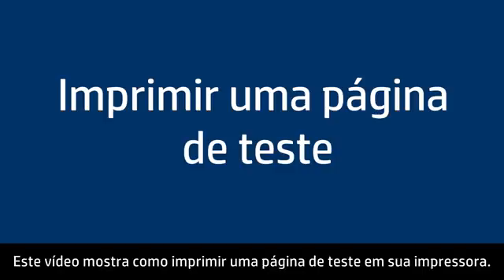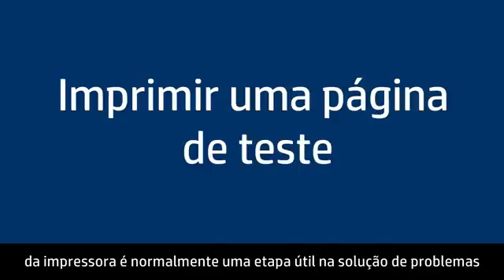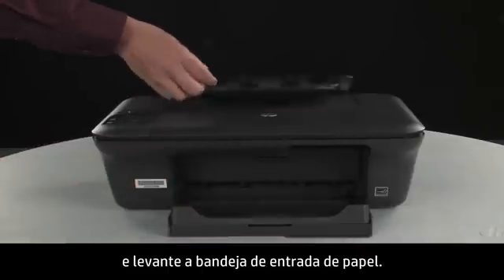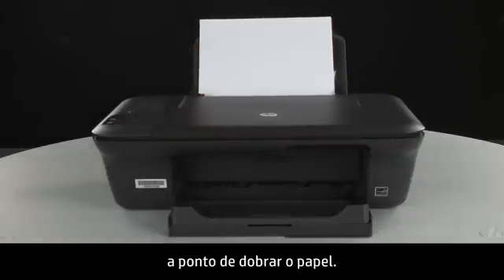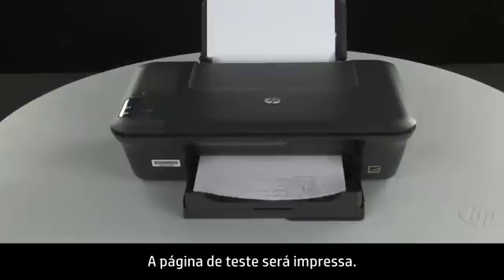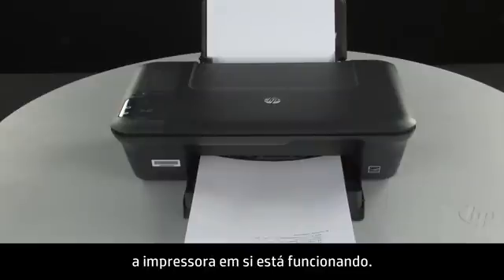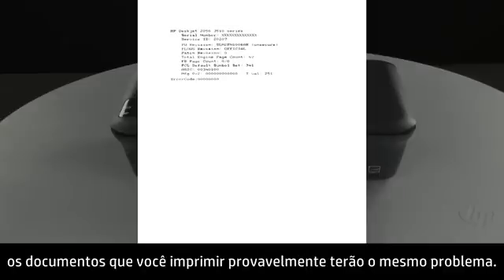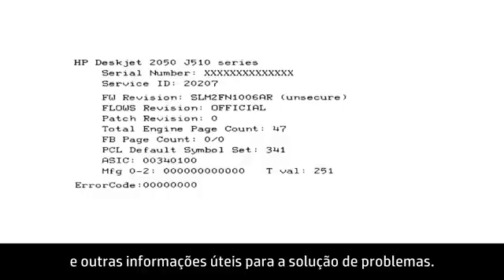Imprimir uma página de teste – Multifuncional HP Deskjet 2050 | HP Support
Veja como imprimir uma página de teste no multifuncional HP Deskjet 2050 (J510a, J510c).

Imprimir uma página de teste oferece informações úteis sobre a impressora e é uma etapa importante na solução de problemas, pois ignora problemas causados por software, computadores ou conexões.

O modelo mostrado é o multifuncional HP Deskjet 2050 (J510a).

As instruções se aplicam a estes modelos:
Multifuncional HP Deskjet 2050 (J510a)
Multifuncional HP Deskjet 2050 (J510c)

Mais opções de suporte para seu dispositivo HP estão disponíveis
Para orientações passo a passo, entre em contato com o seu Agente Virtual

Sobre a HP:
A HP Inc. cria tecnologias que tornam a vida melhor para todos, em todos os lugares: todas as pessoas, todas as empresas e todas as comunidades no mundo inteiro. Por meio de nosso portfólio de impressoras, PCs, dispositivos móveis, soluções e serviços, criamos experiências que surpreendem.